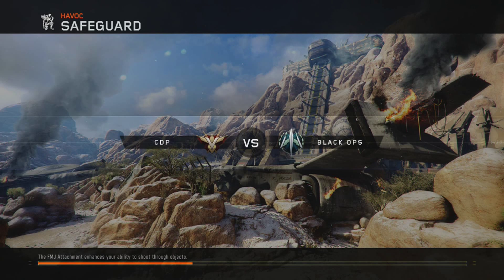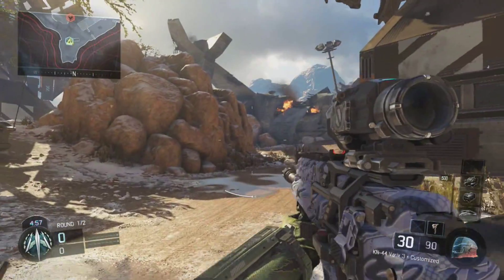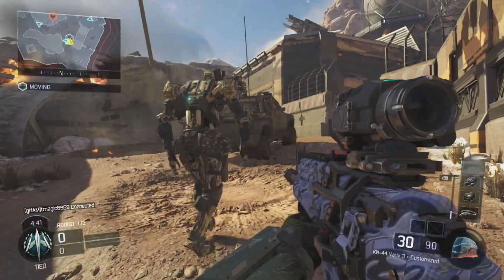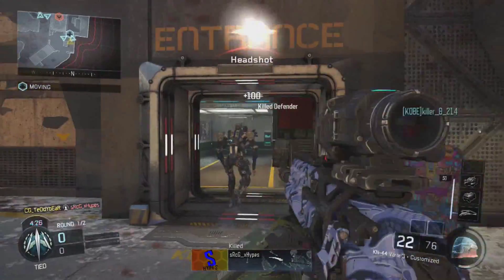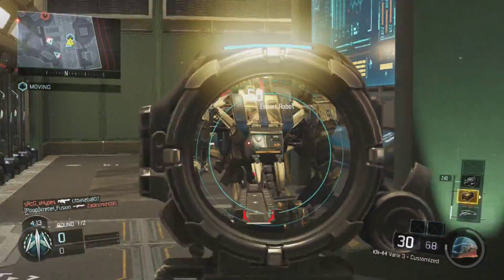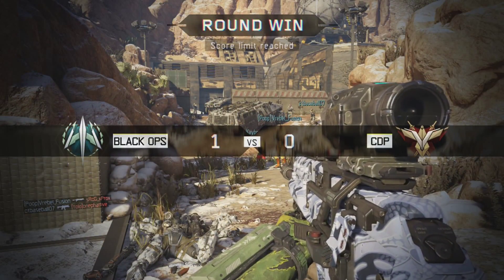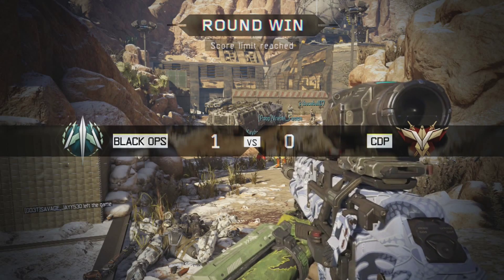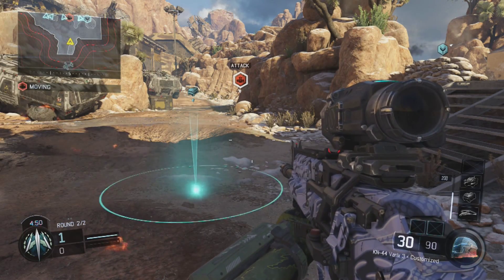BLACK OPS 3: ROAD TO DARK MATTER HIGHIGHT #1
This is a random match I had while I was working on getting the KN-44 AR gold camo. I hope you guys enjoy :)